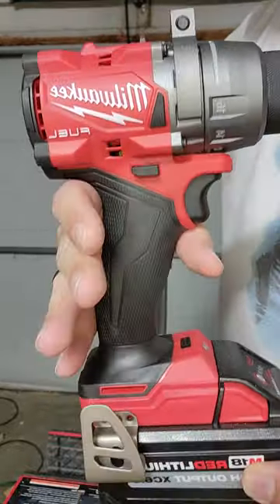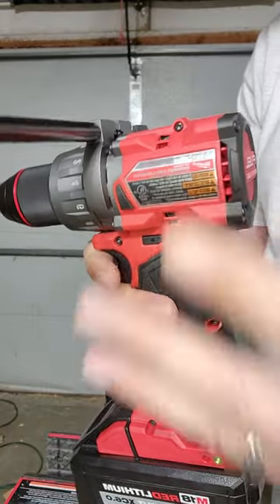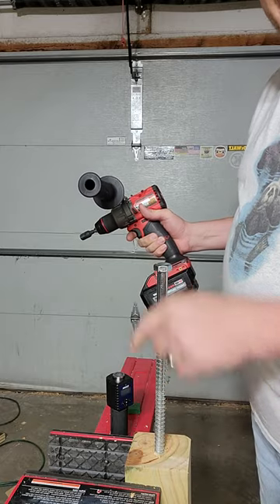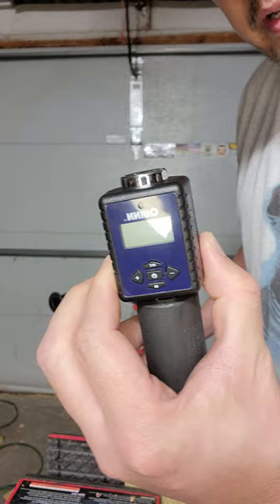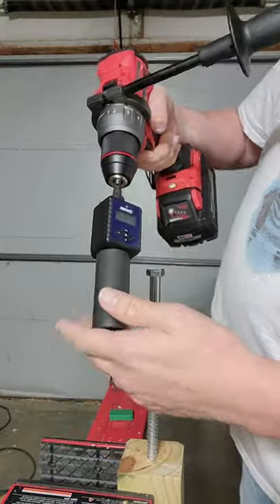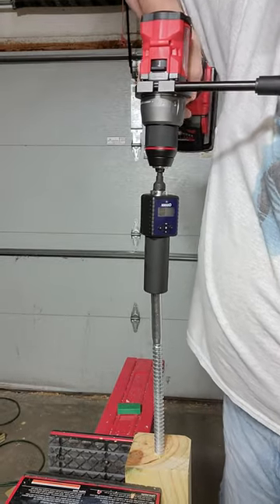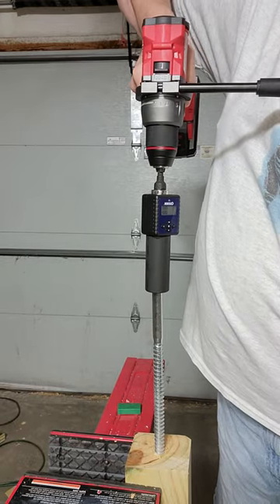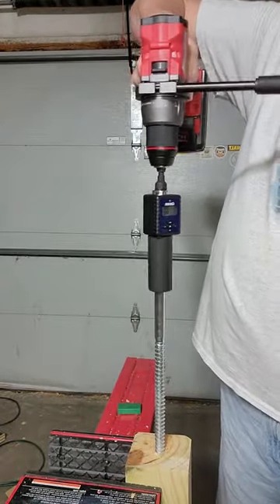Torque Testing the Milwaukee 2904 Hammer Drill